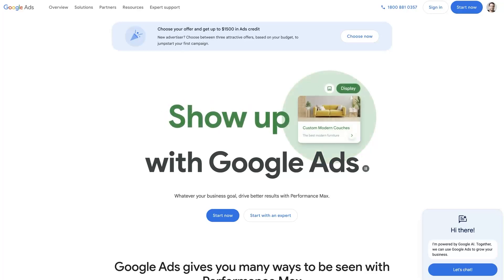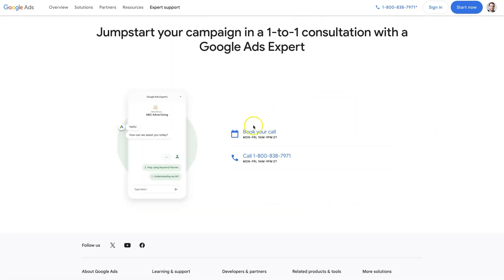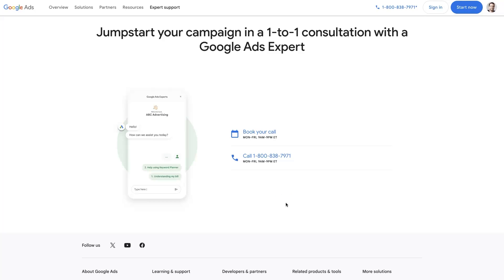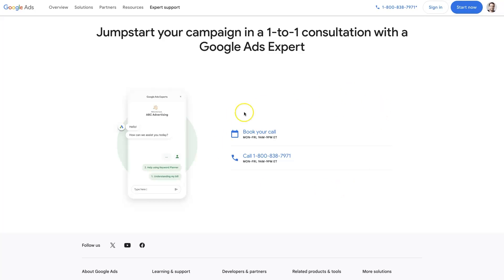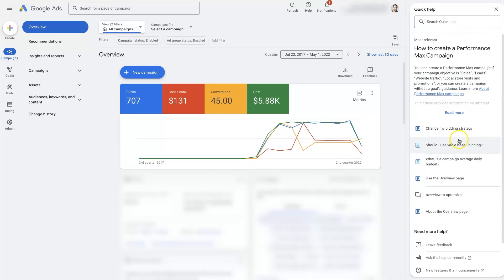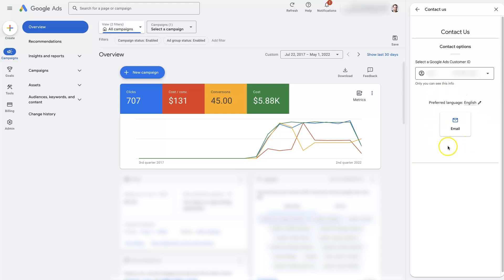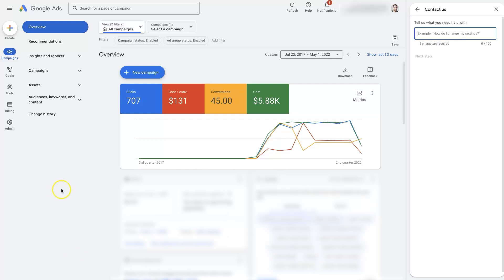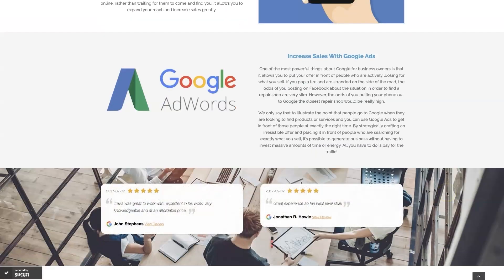How To Contact Google Ads Support Directly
Want to know how to contact Google Ads support directly? Watch this video to learn more or reach out for help with Google Ads today ➡️

Navigating the labyrinth of digital marketing, especially when it comes to Google Ads, can sometimes lead to moments of frustration. Whether it's a baffling billing issue, a campaign that mysteriously underperforms, or just simple technical inquiries, knowing how to contact Google Ads support directly can be a game-changer in your advertising journey.

In this video, we dive deep into the nuts and bolts of effectively reaching the Google Ads support team, cutting through the digital red tape to get your questions answered with precision and speed. 📞

Firstly, we'll walk you through the various methods available for making direct contact. Whether you prefer a more traditional phone call, the ease of online chat, or a well-crafted email, we've got you covered. We'll share tips on the best times to reach out, ensuring you're not stuck in the dreaded hold loop for eternity. ⏰

Next, we tackle the preparatory steps. Before dialing or typing, you need to have your account details at your fingertips. Mistakes in these early stages can cost you valuable time, so we'll show you how to gather all the necessary information upfront, turning your interaction from a potential ordeal into a seamless experience.

Embarking on this journey with us, you'll learn how to articulate your problem clearly and concisely, which increases the chance of getting the right solution on the first try. Our guide emphasizes the importance of a strategic approach, ensuring that your interaction with support is not just another frustrating obstacle, but a stepping stone to greater Google Ads success. 💪

Finally, we'll discuss follow-up strategies. Sometimes, the first resolution doesn't quite hit the mark, and knowing how to effectively follow up is crucial in escalating and resolving your issues satisfactorily.

Remember, mastering Google Ads support not only saves you time but translates directly into money saved and earned by ensuring your campaigns run smoothly. So, sit back, tune in, and become the Google Ads support pro!

Don't forget to check the links below for some invaluable resources to turbocharge your Google Ads performance. 🌟